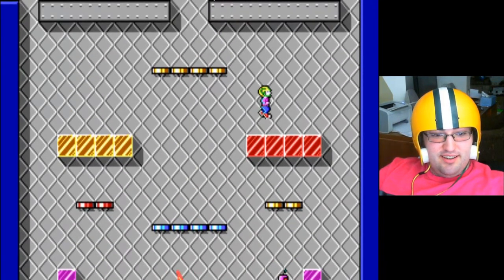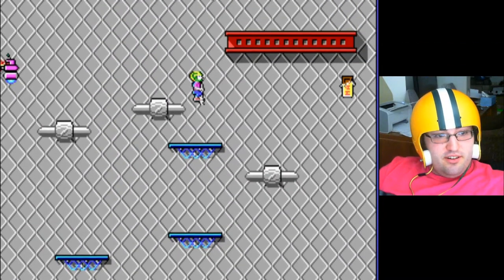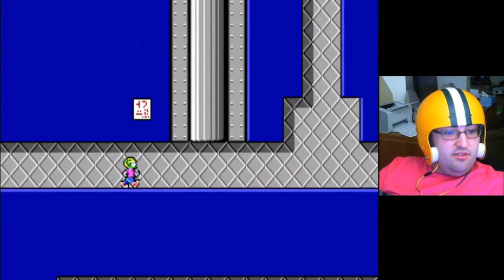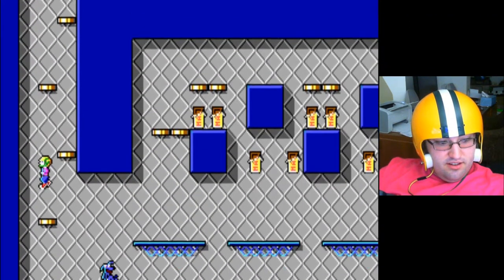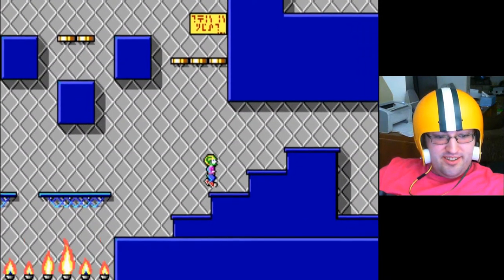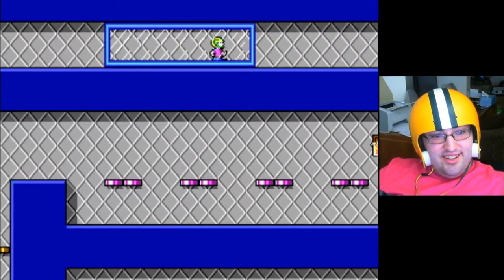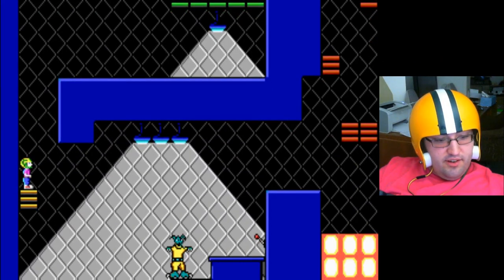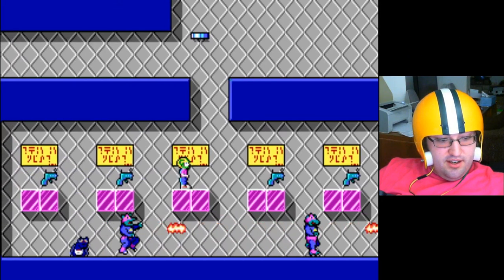Let's Play: Commander Keen: The Earth Explodes! [Part 1]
If you enjoy what you see on my Let's Play video(s) please like, comment, subscribe and be sure to check out my other Let's Plays and other videos by visiting my YouTube channel

Also if ya wanna catch me on Steam, my handle is also Infesord because I like to keep things consistent like that!